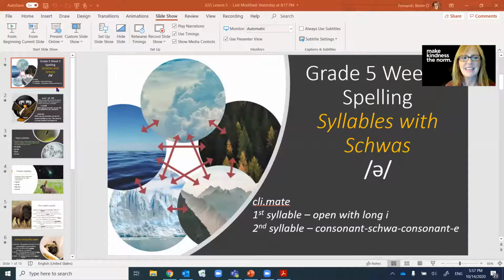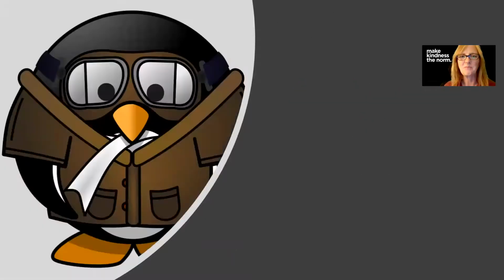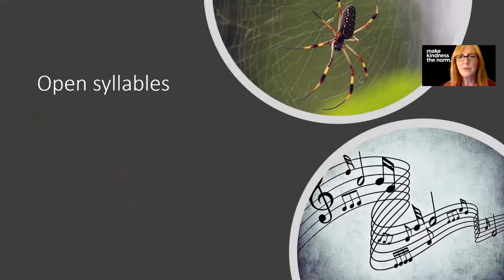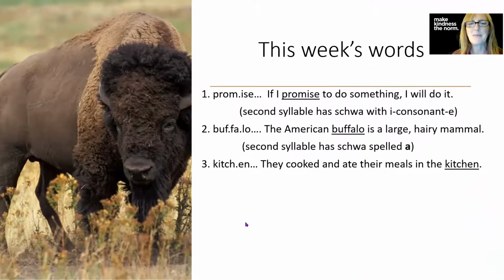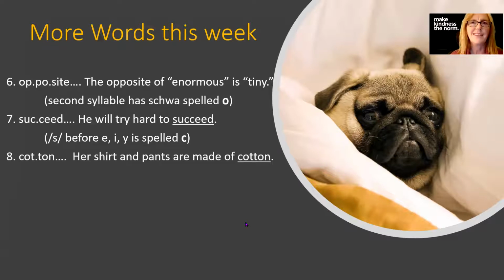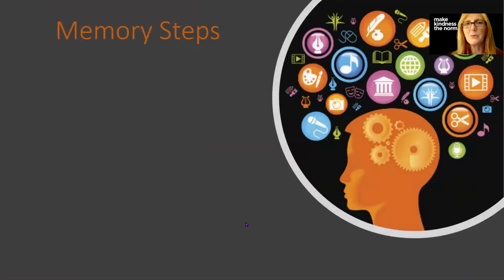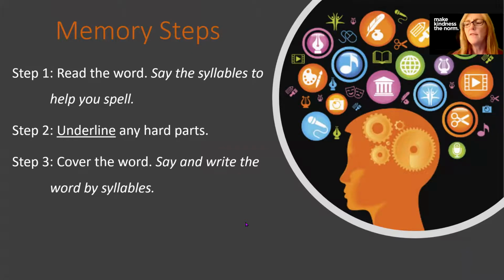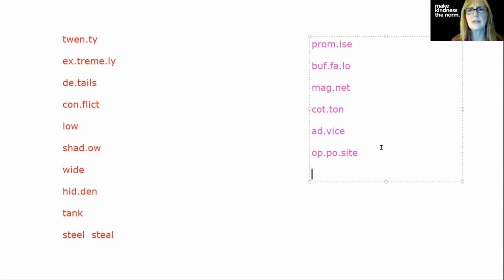GS5 Week 5 1